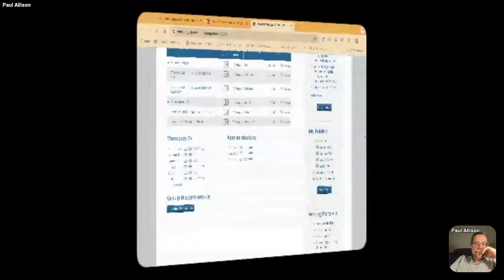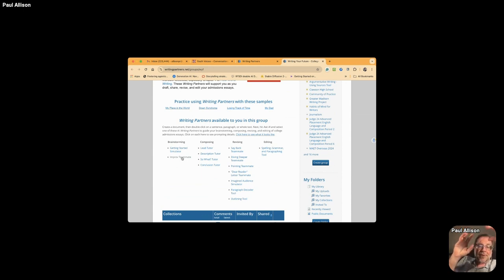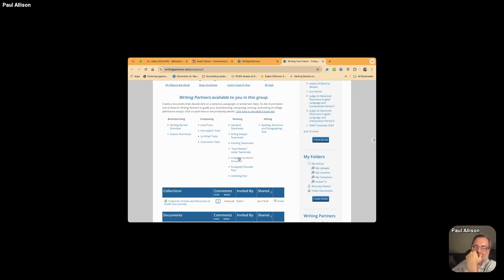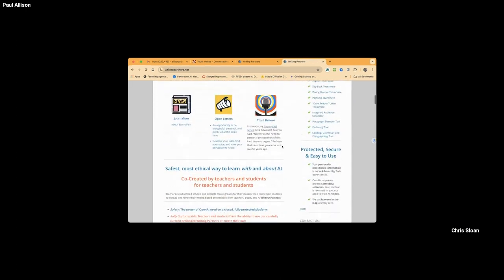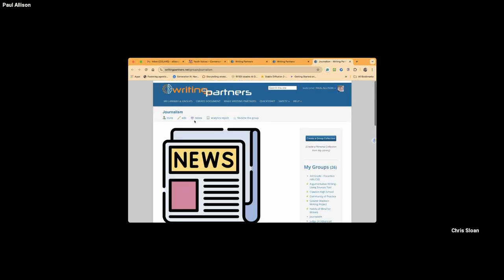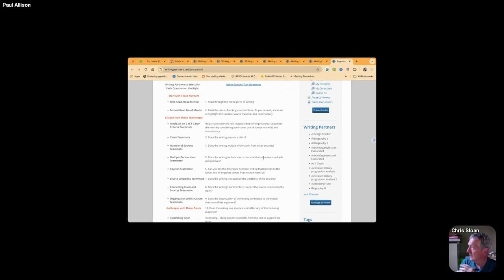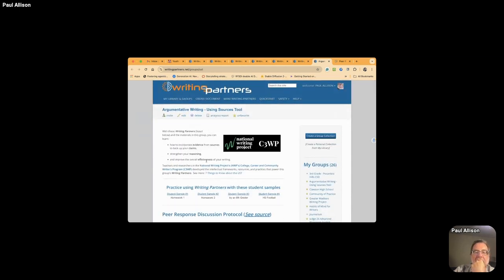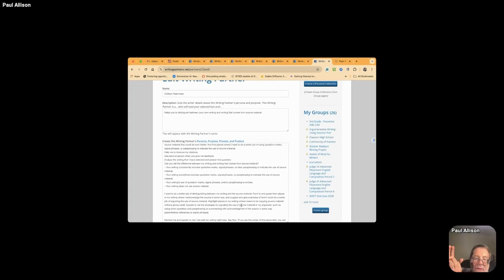TTT 07 31 2024